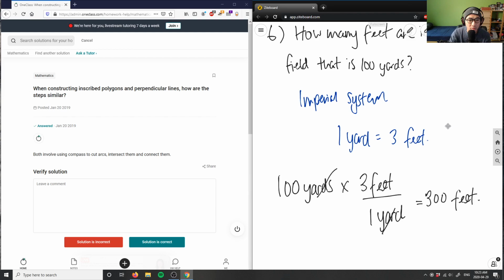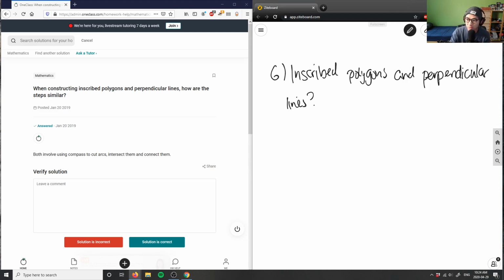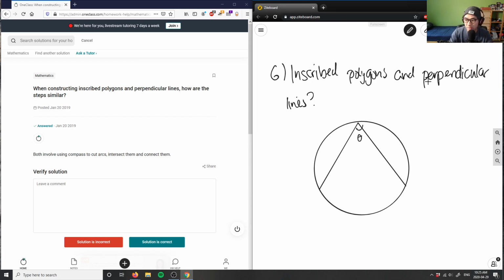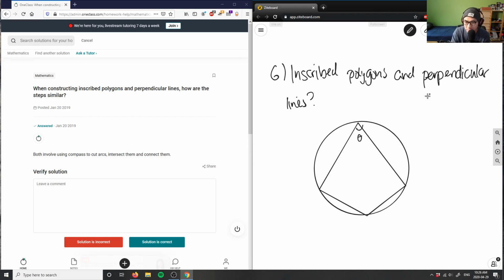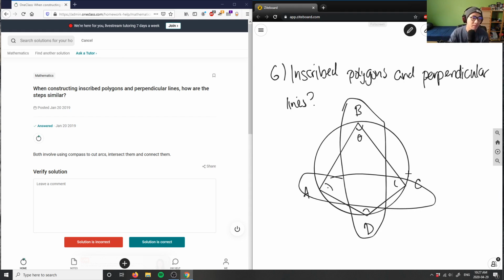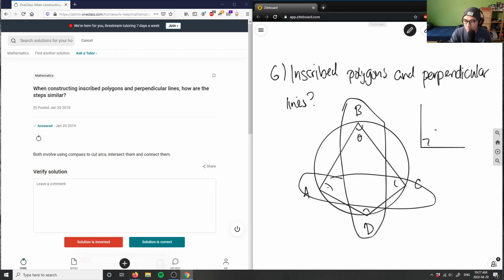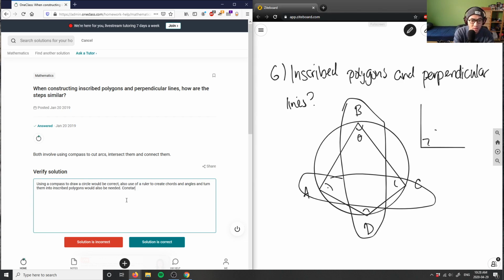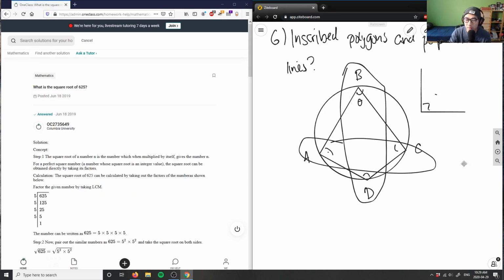When constructing inscribed polygons and perpendicular lines how are t